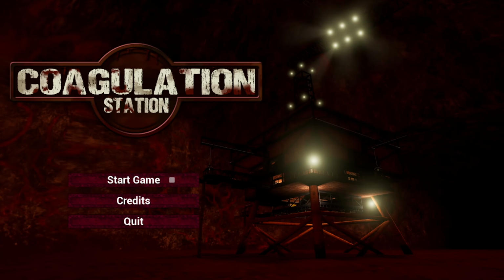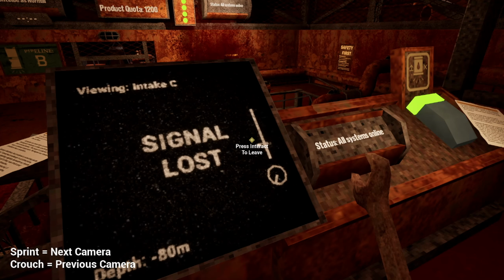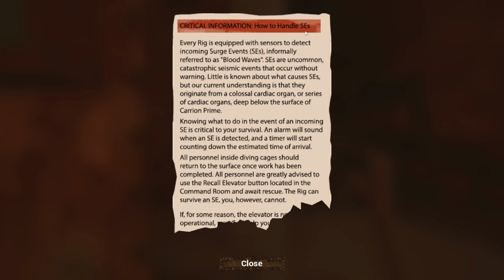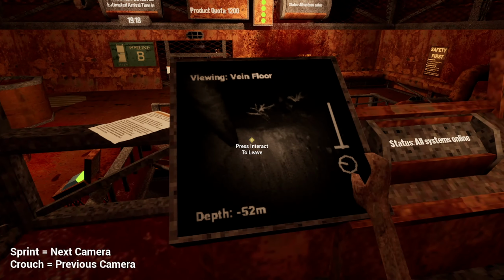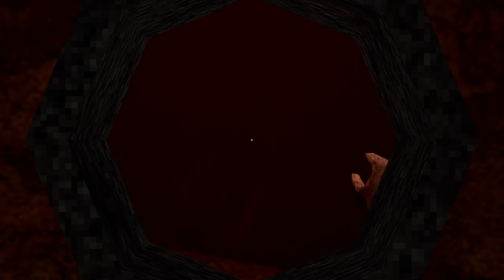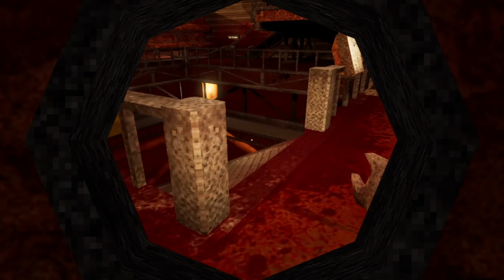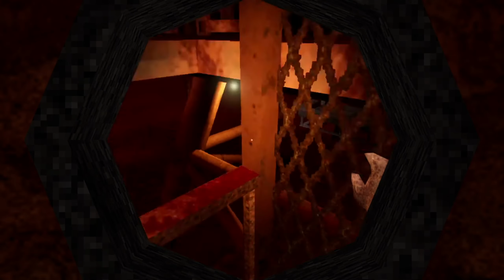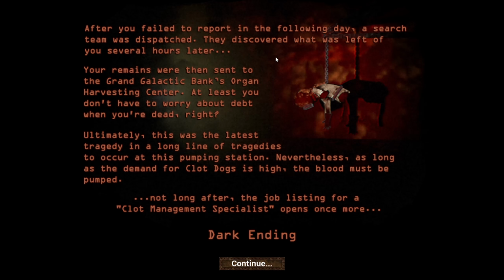Oka Tushka Plays - Coagulation Station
Remember to B positive.

Game - Coagulation Station

Developer - The Big Onion Institute @TheBigOnionInstitute